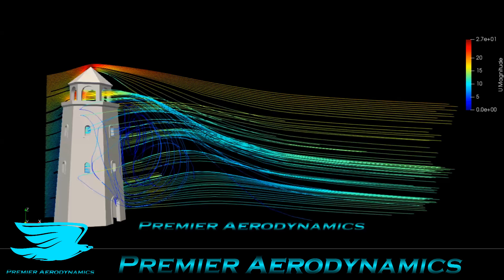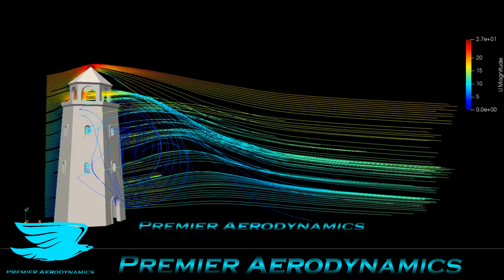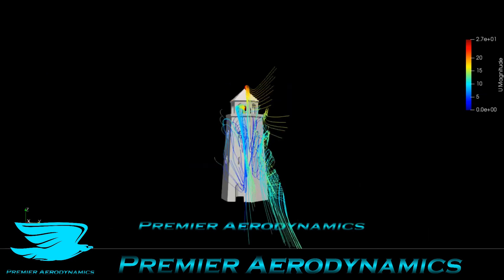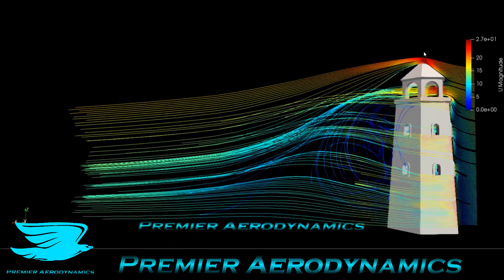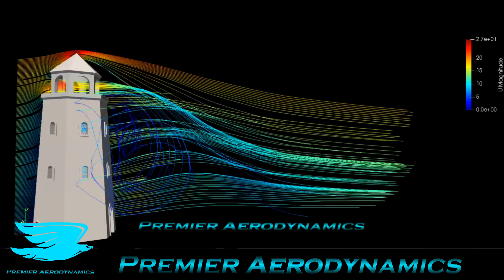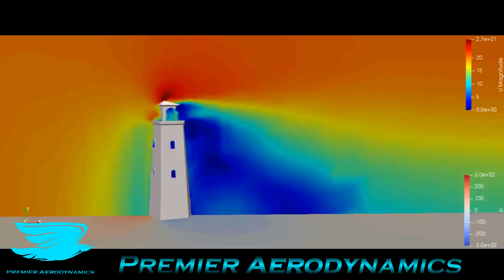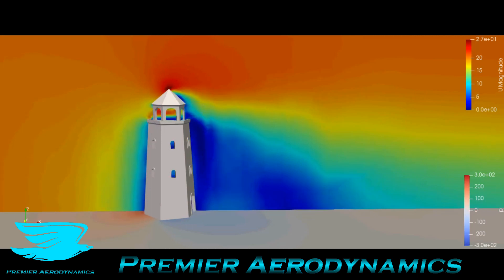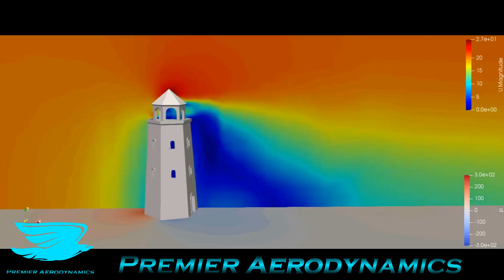CFD of a Guard Tower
How aerodynamic is a guard tower?! Find out with this OpenFoam simulation!